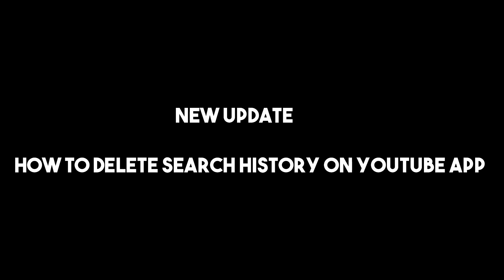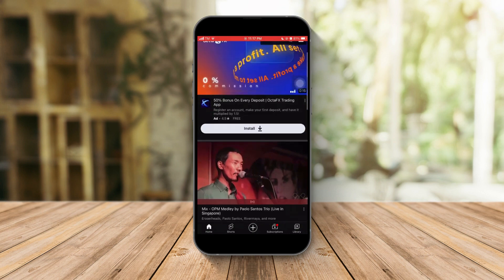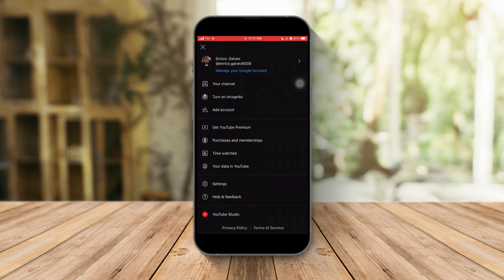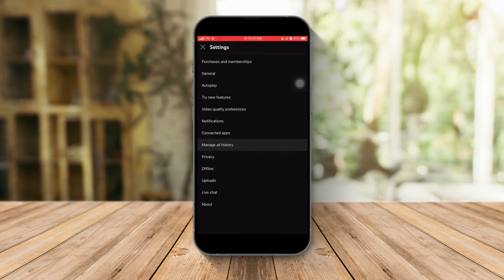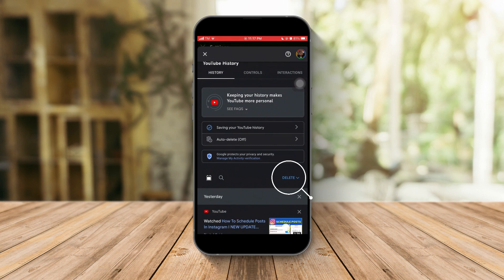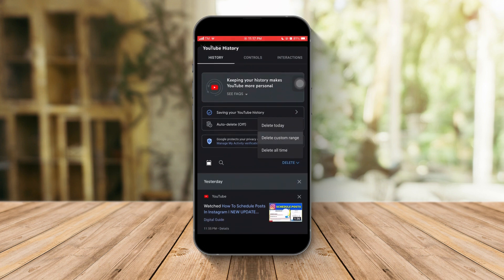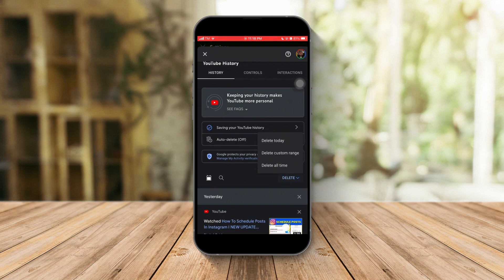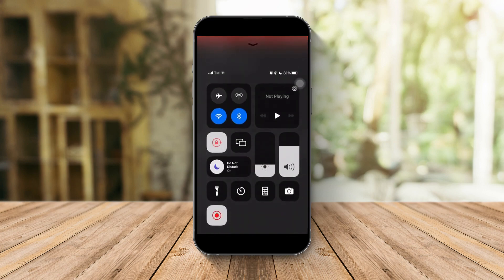[2023 SOLUTION] How To Clear Search History On YouTube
How To Clear Search History On YouTube

In this video I'll show you How To Clear Search History On YouTube. The method is very simple and clearly described in the video. Follow all of the steps & find out how to delete YouTube search history.